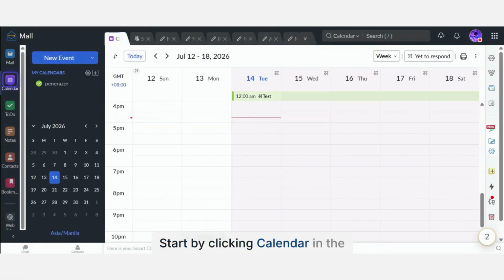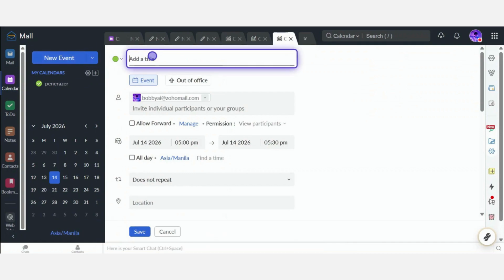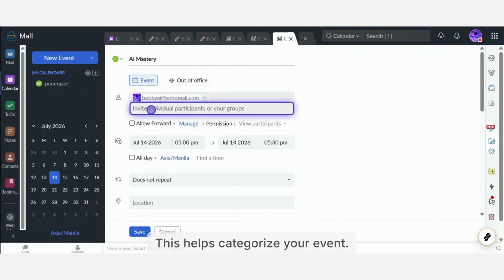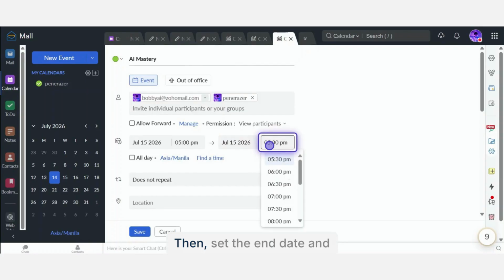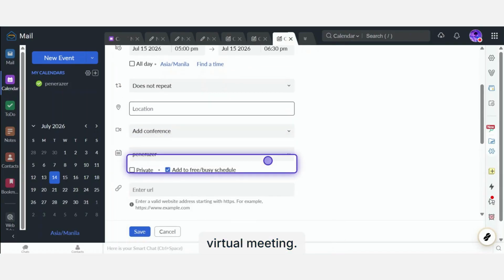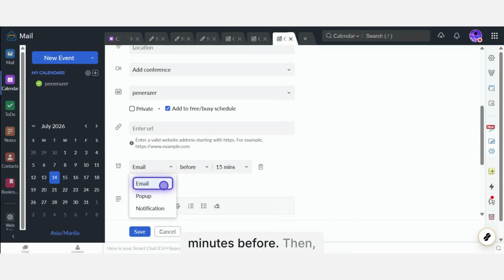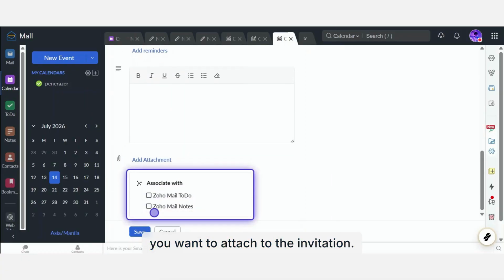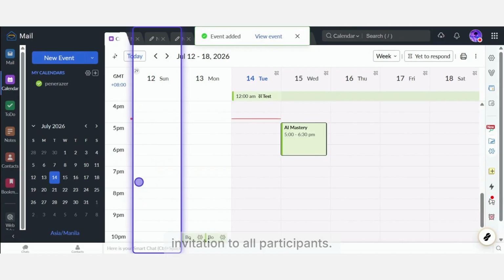How to Schedule a Meeting in Zoho Mail (Easy Guide)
In this video, we discuss how to schedule a meeting in Zoho Mail, providing a full guide for 2026. You'll learn to create a meeting invitation, send a meeting invite, and set up events directly from your Zoho Mail calendar. This tutorial covers the entire process step by step, from clicking Calendar to sending the invitation to attendees.

00:00 Introduction
00:10 Steps Overview
00:26 Click New Event
00:38 Enter Meeting Title
01:01 Add Participant Email
01:15 Set End Date and Time
01:27 Enter Location or Link
01:44 Set Reminder Method
02:08 Save and Send Invitation